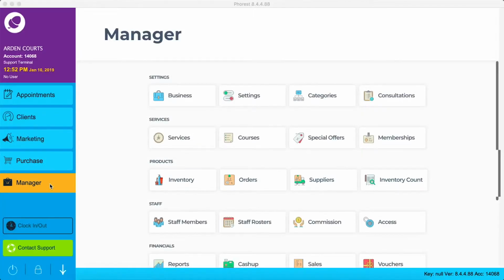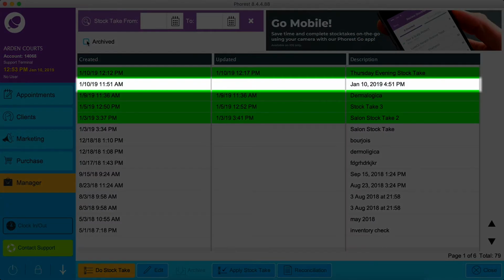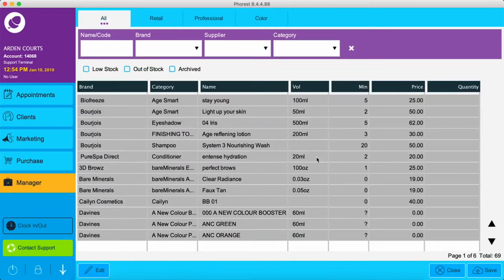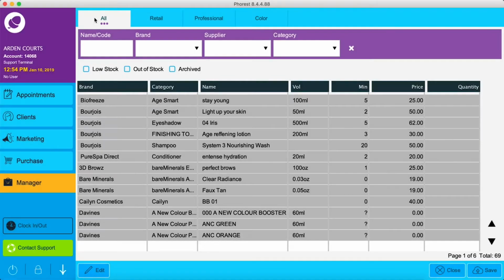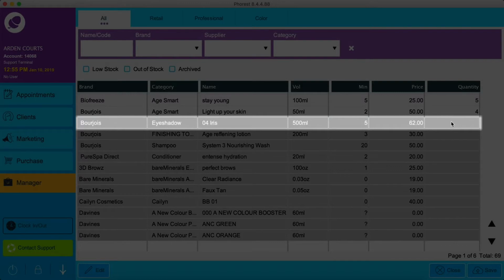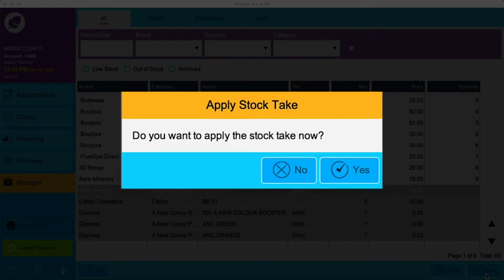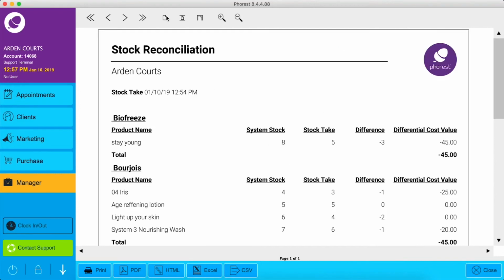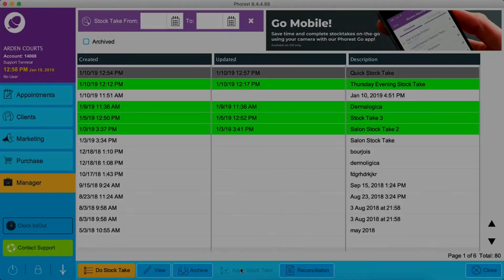Doing an Inventory Count (US / EU / AUS)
Learn how to create an inventory count, run a reconciliation report to ensure there are no errors in your count and finally apply the inventory count in Phorest.